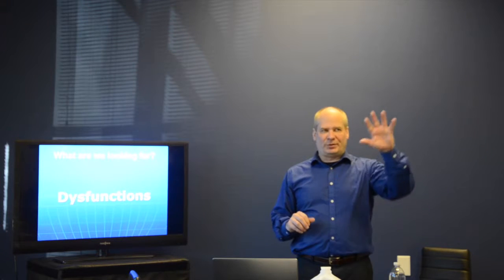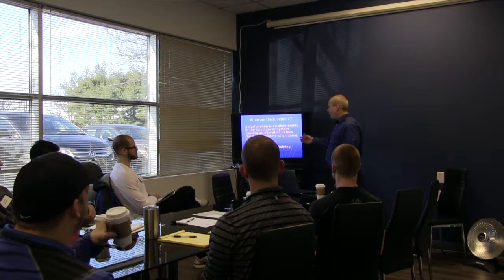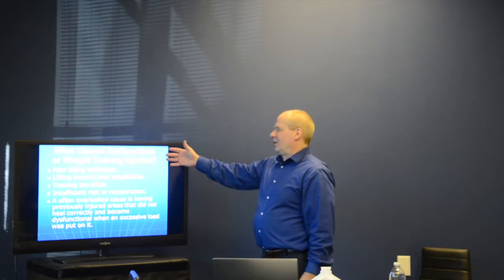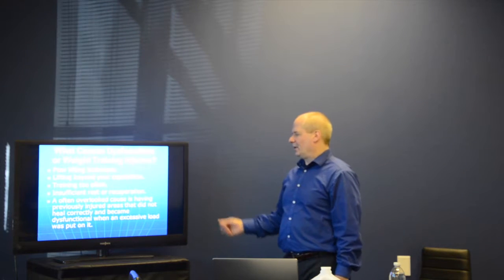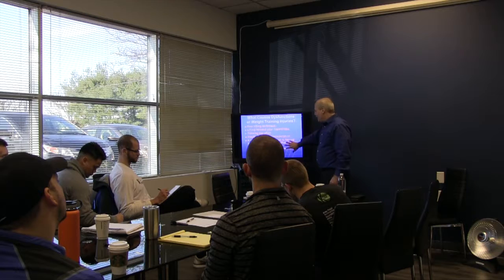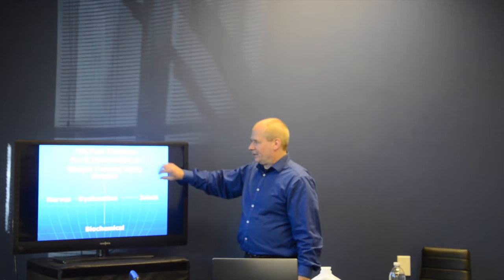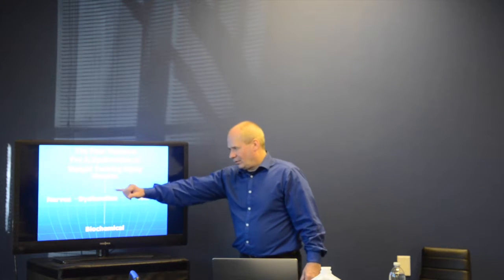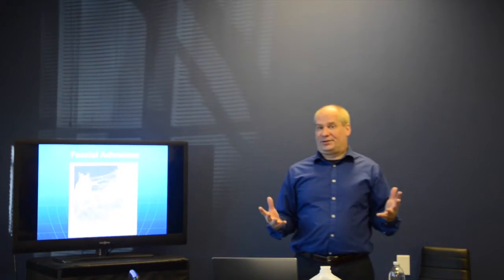Dr. Ken Kinakin Muscle Testing Seminar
Coach Kavanaugh specializes in sport performance training, with having trained over 25,000 athletes, including hundreds of Division I college athletes, NFL, MLB, NBA, Olympic and UFC athletes. He is a certified personal trainer, in which he holds an ISSA performance nutrition certification, kettlebell certification, training in SCENAR and Systematic Interactive Healing ABC, a certified NIKE SPARQ speed coach and has been a guest speaker for events around the country. He is the founder of Elite Athletes USA, Inc and Gladiator Training Systems, a sports performance company based out of Miami, FL. Coach Kavanaugh currently serves as the owner of the Sport and Speed Institute, located in Chantilly, Virginia.